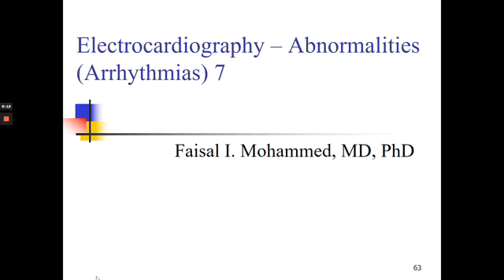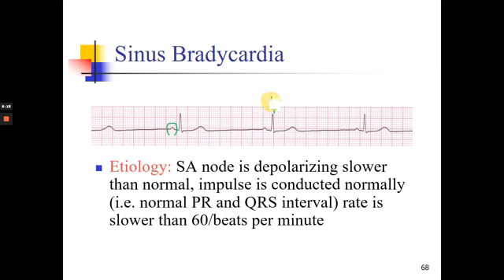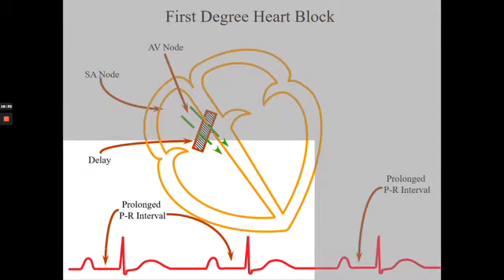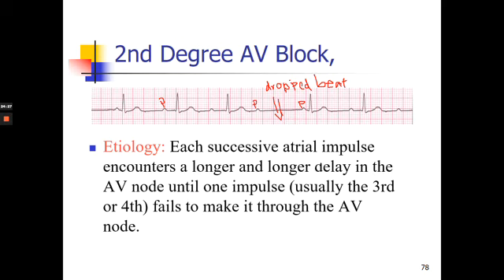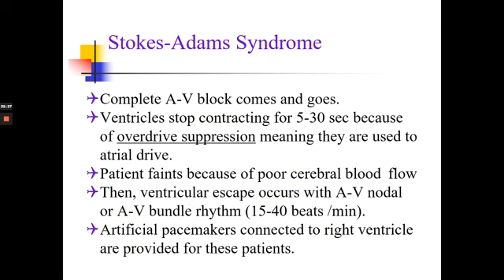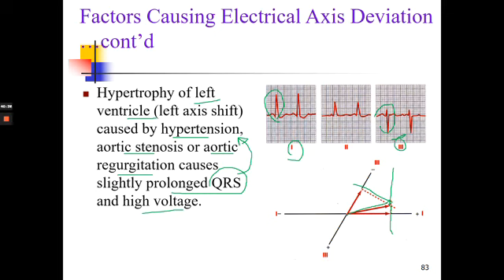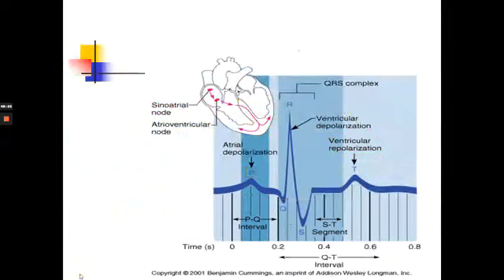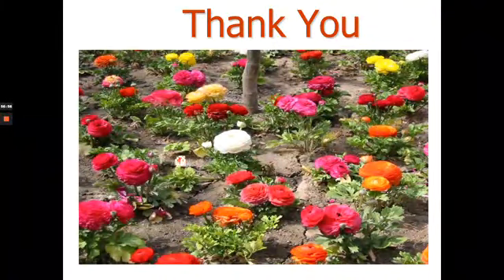CVS physiology lec.7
ECG abnormalities
Dr. Faisal Mohammed